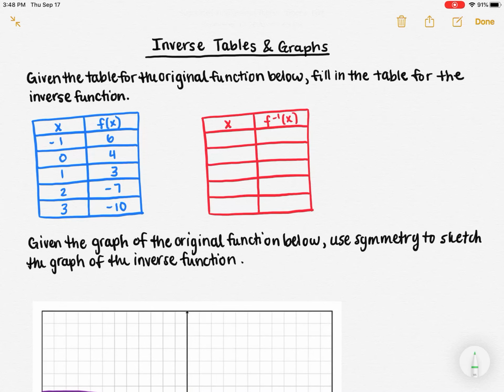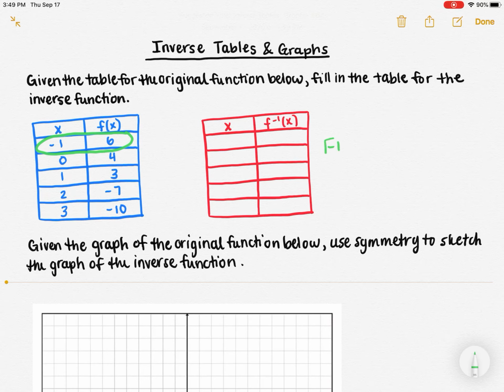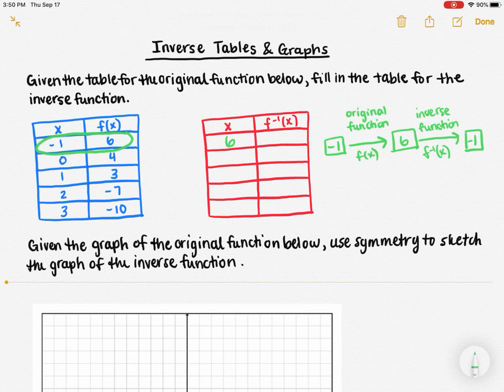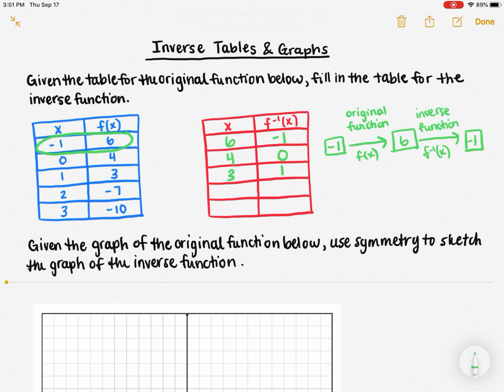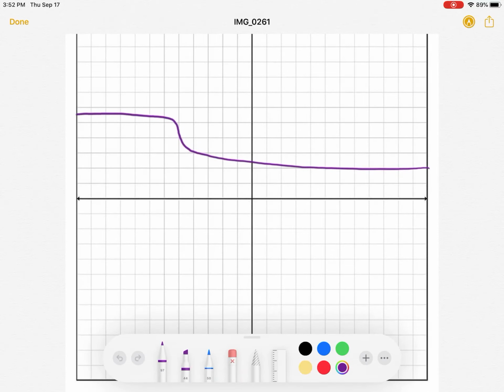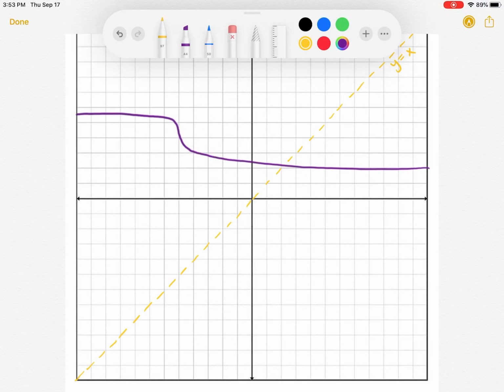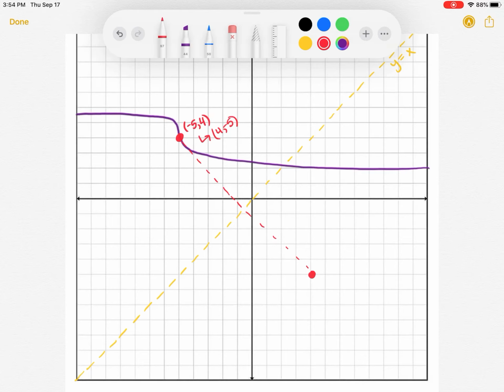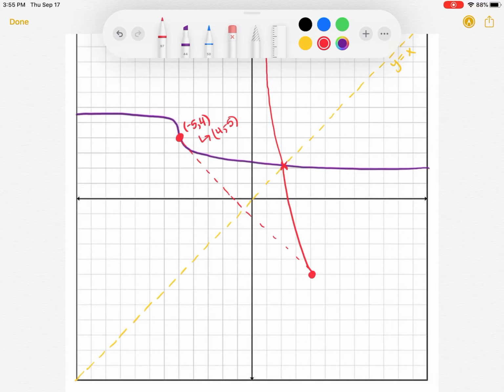Inverse Tables and Graph